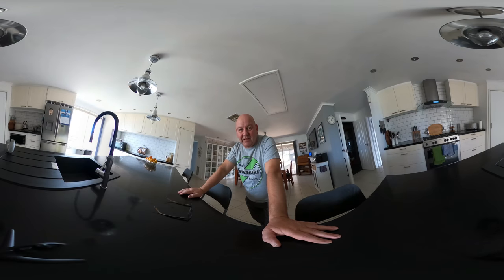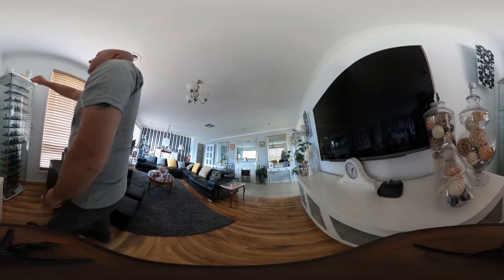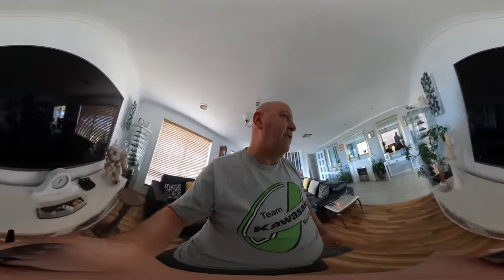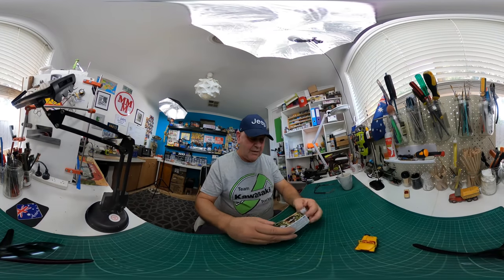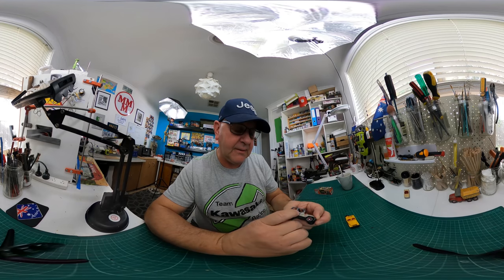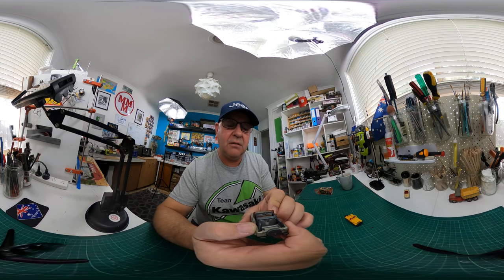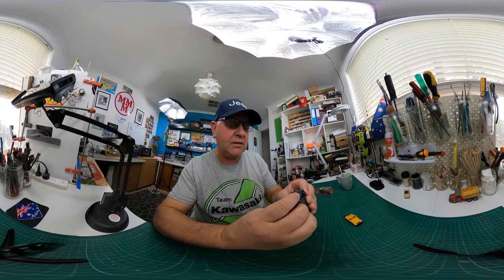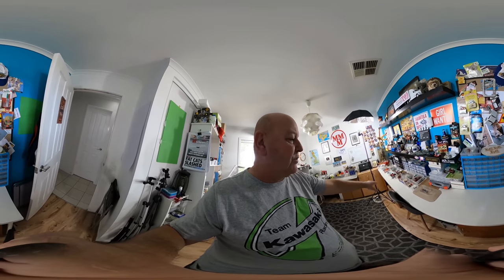You'll never LOOK at Matchbox cars the same again!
Welcome to my home. Sit back and enjoy the views created with my new 360 degree camera! Feel free to look around as today, you are my guest and you are encouraged to explore a whole new world of Matchbox. Please note, this video is best watched on a home PC or tablet.

This is the first time I have used this camera, the results are not the best. I have learnt a lot today so the next time that I use this camera I hope, that the video will be clearer and have less shake/movement.

Misael Gauna

skeeze

Category
Music
Source videos
View attributions